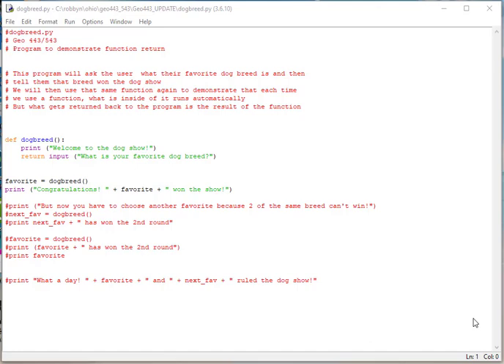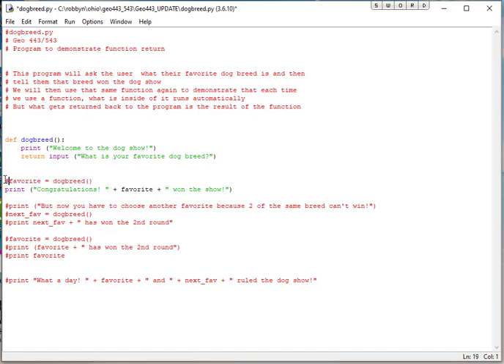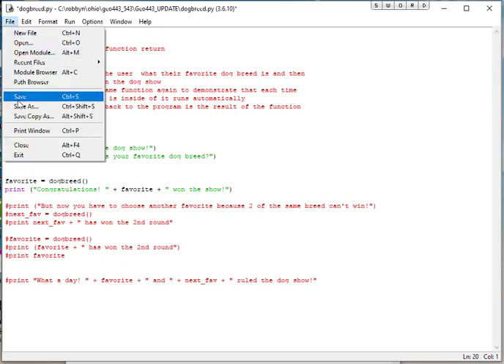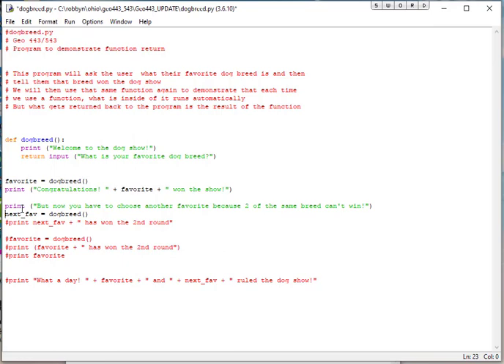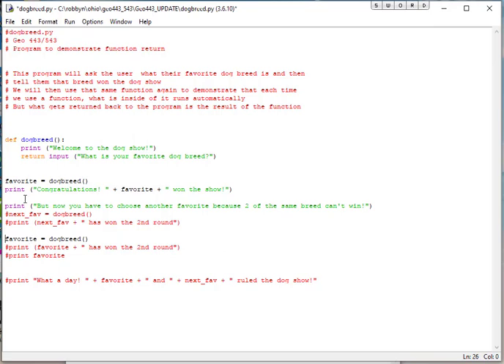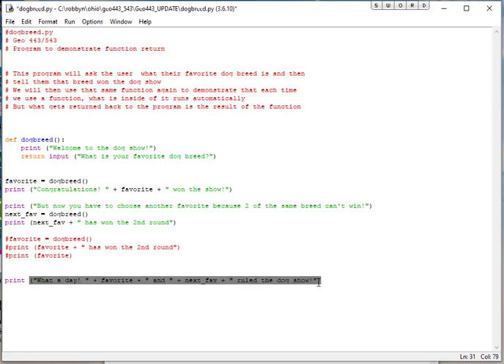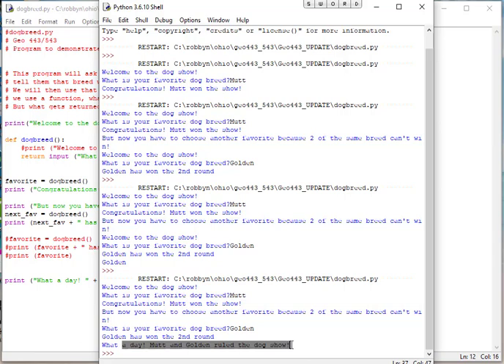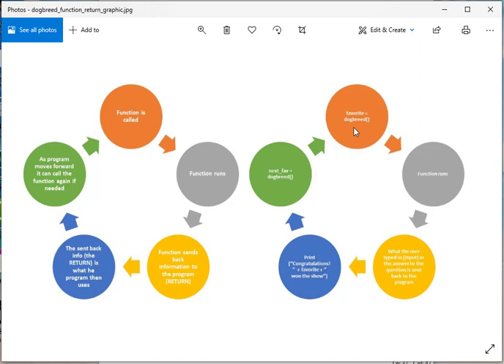DogBreedFunctionDemo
Dog Breed Function Demo